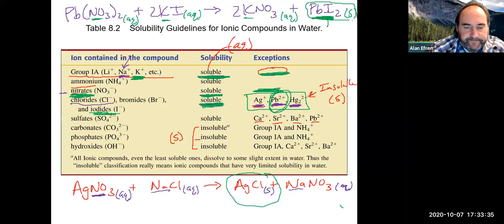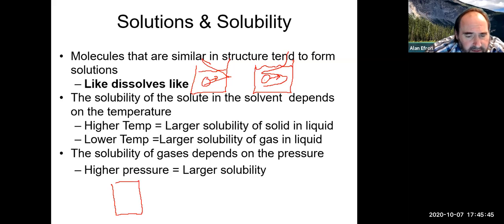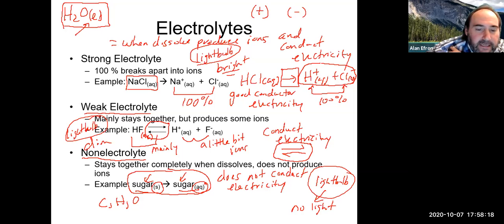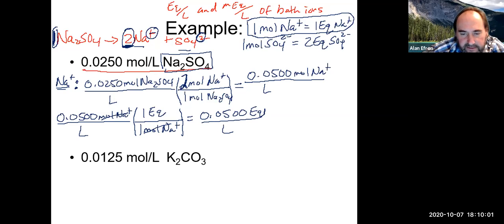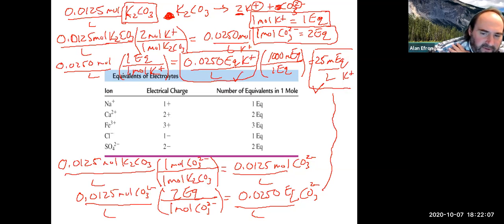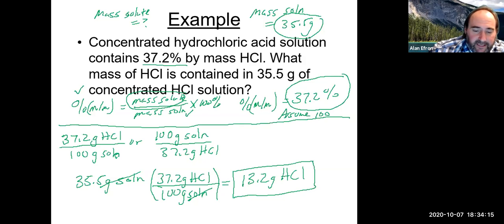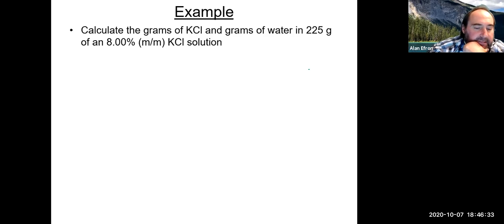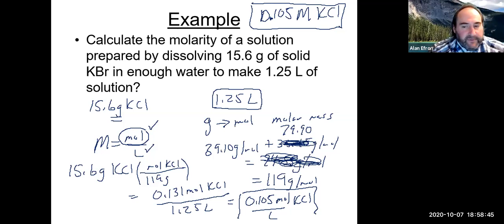Chem 110 Lecture 10/7/20 (Ch 7)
We lectured on Ch 7 (solutions, electrolytes, equivalents, % m/m, %v/v, %m/v, Molarity)